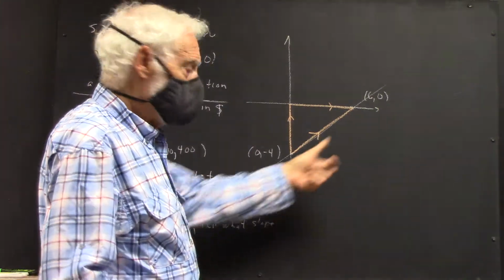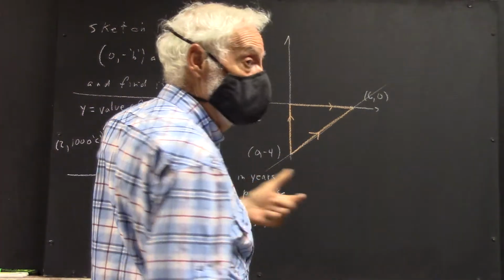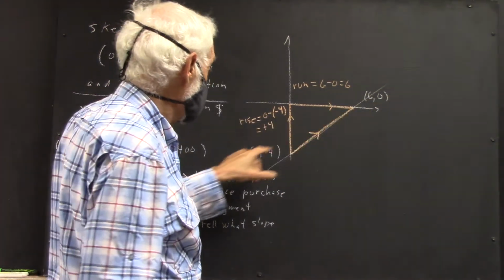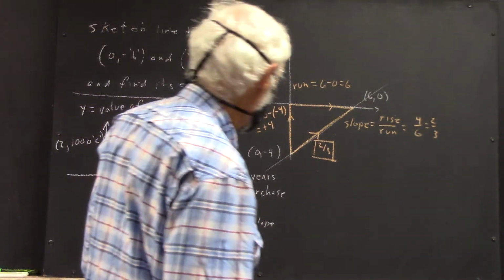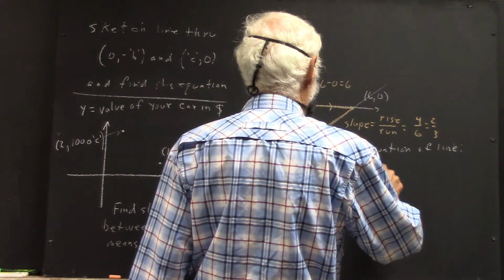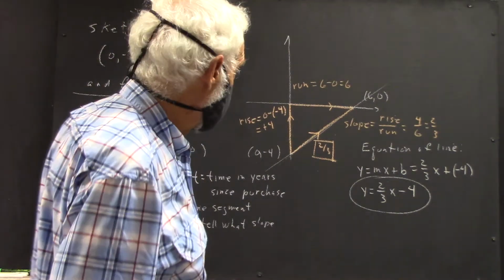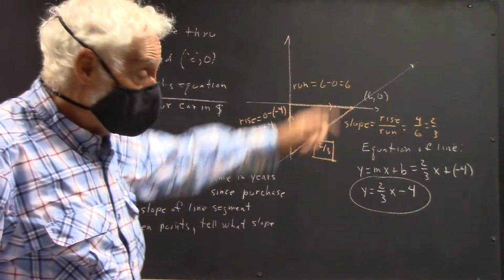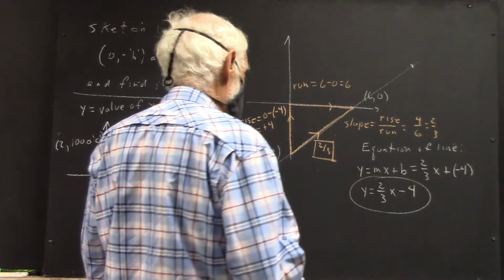datM61_5146_equation_of_a_line_given_its_intercepts__finding_x_given_estimated_y_value__7